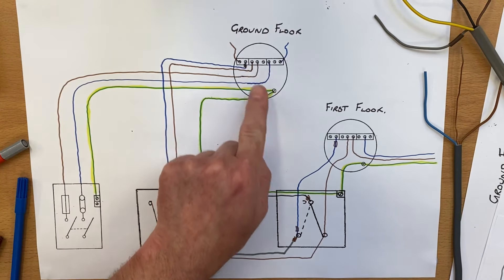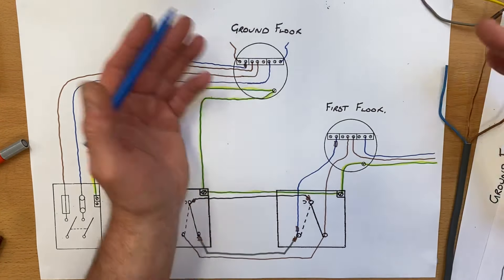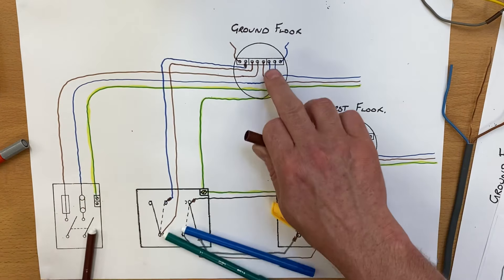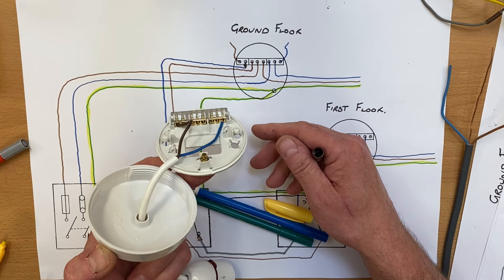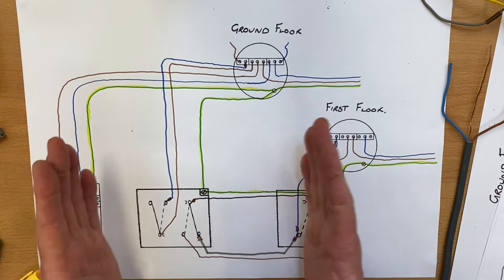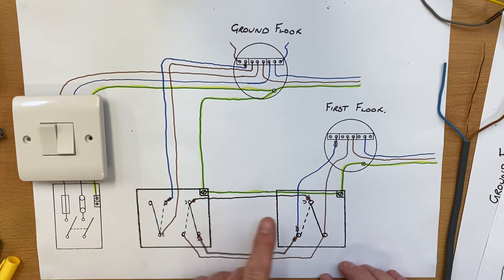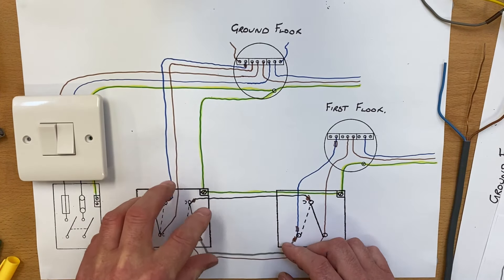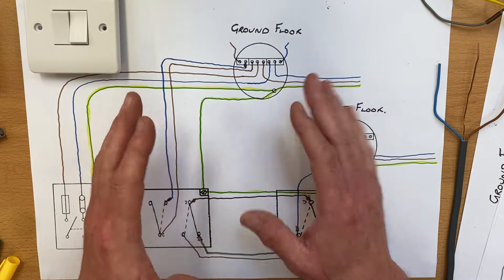Wiring Diagram Using a 2 Gang Switch Downstairs Upstairs 2 Way Switched Using 3 Plate Wiring Method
Student training aid for the connections required to wire a lighting circuit using the 3 plate loop-in method. Video explains the connection required within 2 gang switch and a 2 way switch to make it 2 way switching. The circuit is wired in twin and CPC cables (twin and earth cable) and a 3 core and CPC cable in this wiring diagram for the circuit. This video will show learners how to connect up 2 gang light switch and a one gang 2 way light switch for the control of a downstairs light and an upstairs lights 2 way switched.

How to wire up a 2 gang switch -  this wiring diagram will help you understand the connection requires at both the 2 gang and 2 way switches.

☑️ Link below is to the images used in the series of videos using a 2 gang switch

00:00 - Wiring diagram 2 gang switches upstairs downstairs
00:05 - 2 gang switch
00:56 - Video number 2 on 2 gang switches
02:07 - Very helpful for the City and Guilds 8202
02:36 - Drawing are available in a download
04:45 - Feeding the ground floor light
05:14 - Connections in a ceiling rose and pendant
06:01 - Twin and earth cables
06:25 - Feeding the first floor light
07:14 - Cable from a first floor light to our 1 gang 2 way switch
08:33 - 3 core between 2 way switches
11:25 - Ground floor light to the 2 gang switch
12:39 - Ceiling rose connections
13:17 - Care when replacing 2 and 3 gang switches
15:15 - Wiring diagram completed